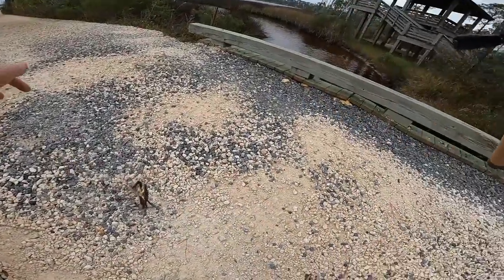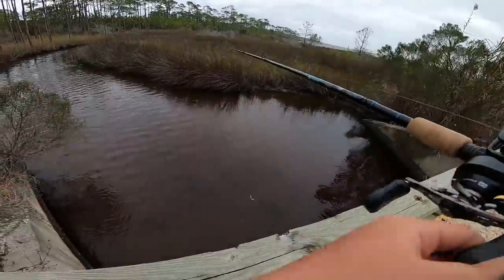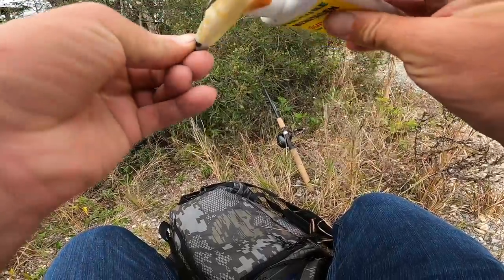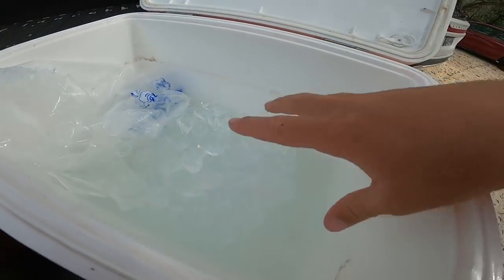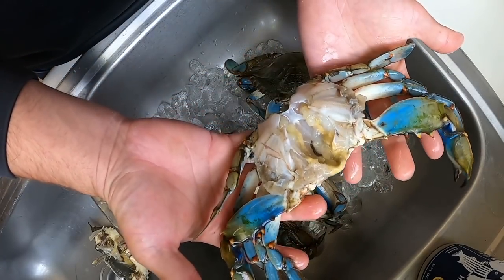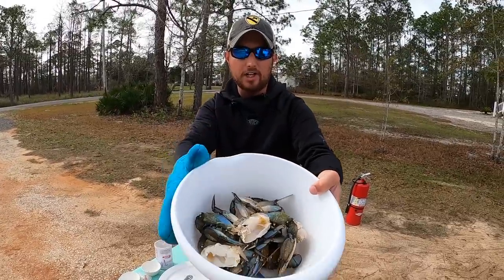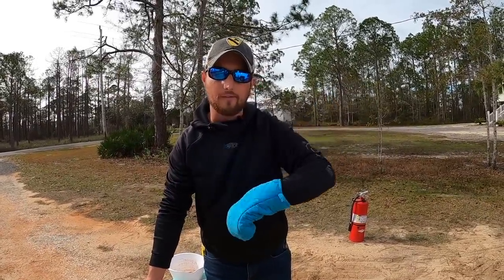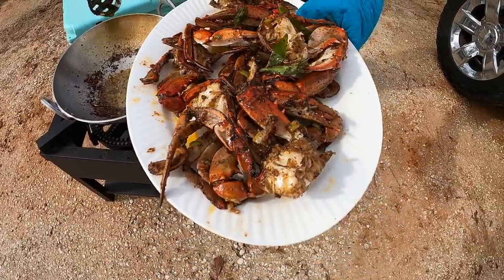**BLUE CRABS** How to CATCH, CLEAN, & COOK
I Show you How I Caught Whole, Live, Fresh Blue Crabs, then took them home and showed the cleaning process before Sautéing in a delicious, flavorful, Garlic, Chili, and Hot oil Sauce. MMM. Enjoy!

Ingredients:
-Chopped Garlic (1 Bulb)
-Julienned Serrano Pepper ( 1 Chili)
-Chopped Green Onion (1 Cluster)
-Hoisin Sauce (1 Tablespoon)
-Worcestershire sauce (1 Tablespoon)
-Chef Pauls Seafood Magic
-Fresh Curry Leaves
-Butter (2 Table Spoons)
-Vegetable Oil

FISHING GEAR I"M USING:
Z MAN MINNOWZ
Z MAN TROUT EYE JIGHEAD
Z MAN BAIT BINDERZ
PRO CURE MULLET GEL
PRO CURE MENHADEN GEL
SHIMANO CURADO BAITCAST REEL
ST CROIX PREMIER CASTING ROD
YOZURI 30# BRAID
YO ZURI 15# LEADER
COSTA FATHOM SUNGLASSES

GO PRO CAMERA UNIVERSAL CLAMP

Edited on a 2020 MacBook Pro 13" using iMovie

Fishing Gulf of Mexico, Beaches, Surf, Bays, Saltwater Canals, Rivers, Piers, Lagoons, Rigs, Reefs, Jetties in Gulf Shores, Orange Beach, and Fort Morgan, Alabama